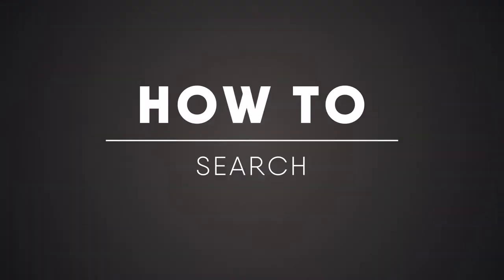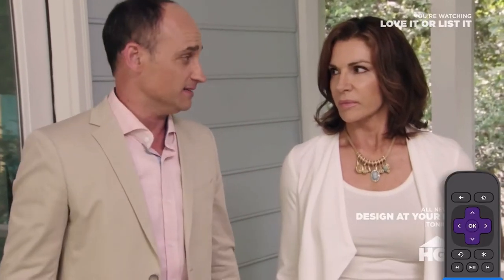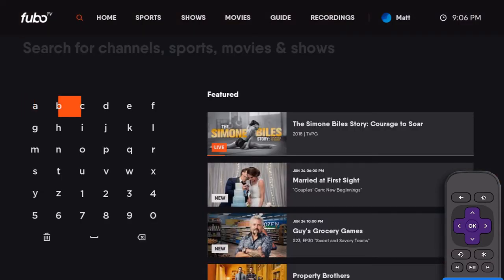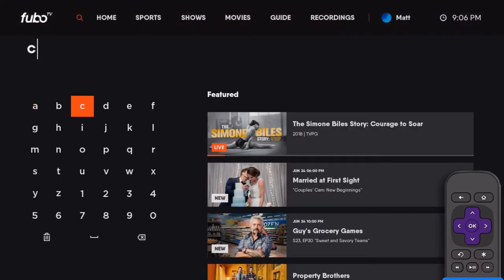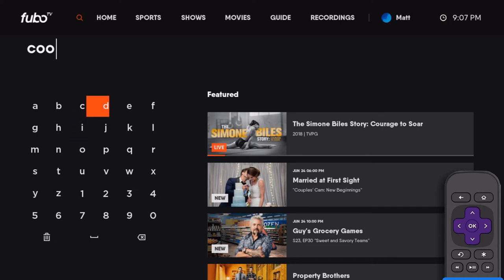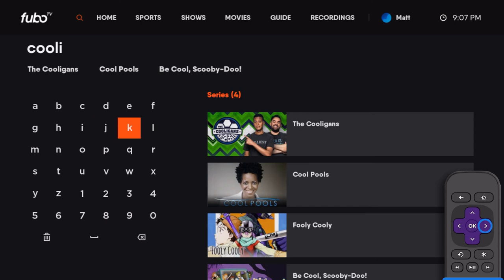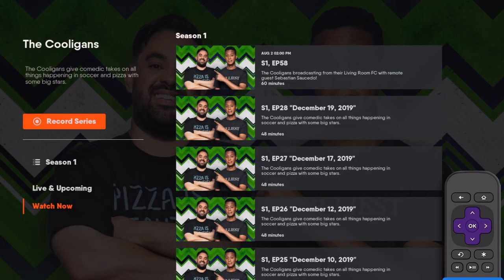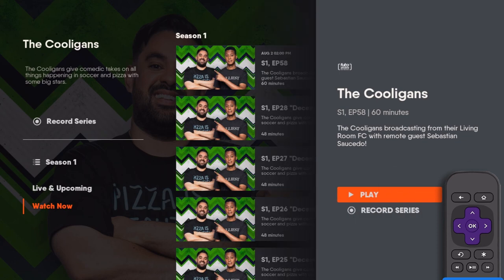How to: Search for content on Roku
Learn how to use the Search feature on fuboTV to find content using your Roku connected device.